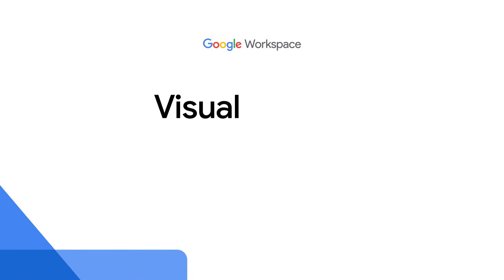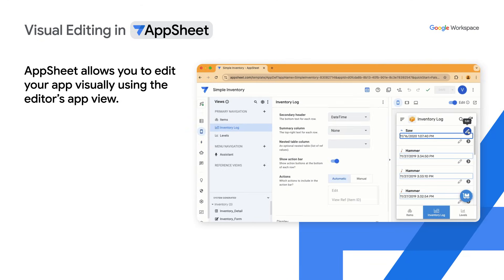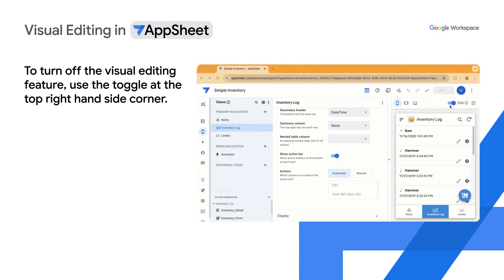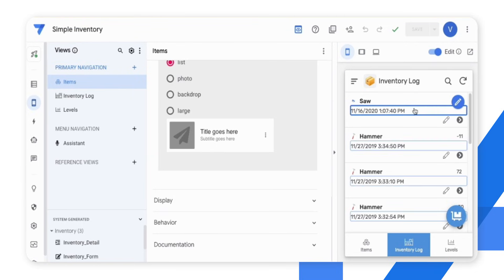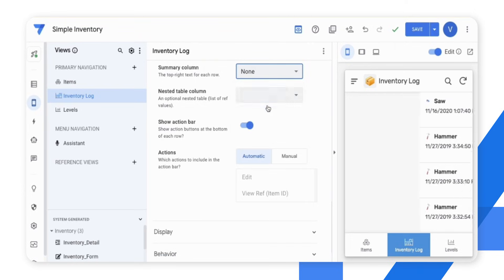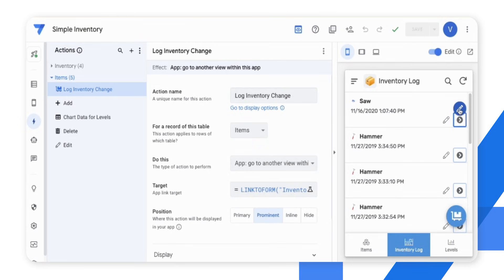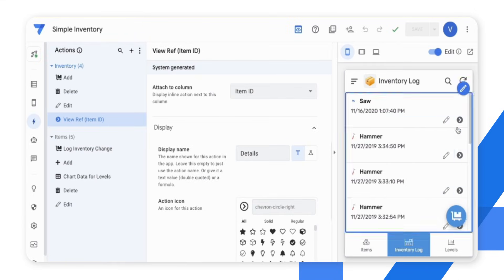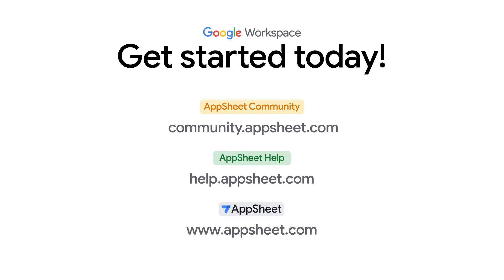Visual Editing in AppSheet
AppSheet's visual editor makes building and modifying apps easier than ever before. Get an overview of how to use AppSheet’s visual editor in this demonstration. We'll walk through how to enable or disable the visual editing mode with the toggle, then we'll show you how you can hover over different parts of the app preview to visually select elements like view actions, column headers, and list entries. We'll also demonstrate how to access the editor's actions for these selected components, allowing you to tweak properties and settings directly from the view.

Speaker: Chitra Venkatesh
Products Mentioned: AppSheet